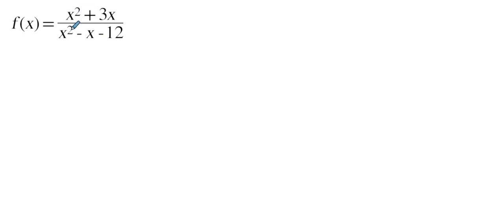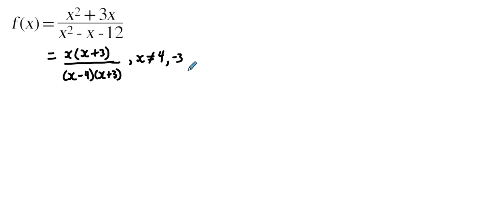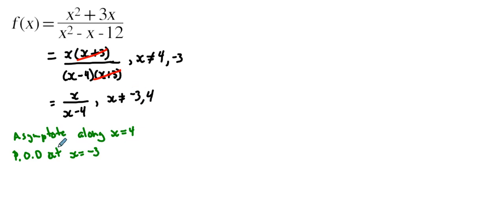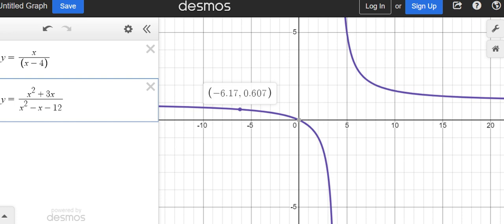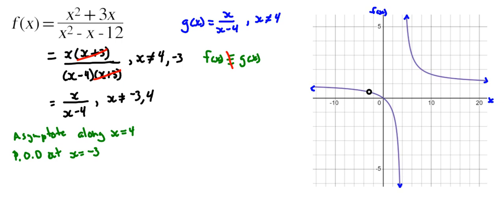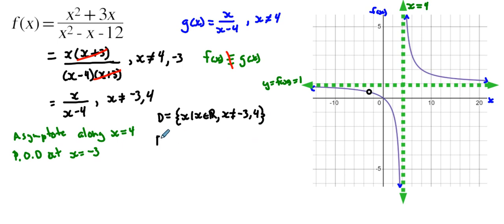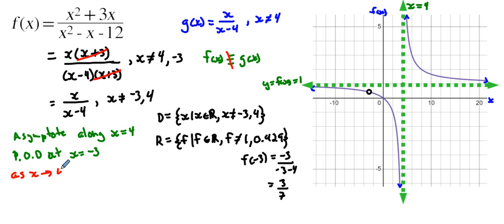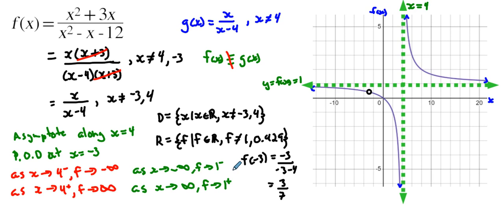Asymptotes and Points of Discontinuity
In equations and graphs it is important to be able to identify, and describe, asymptotes and points of discontinuity. In this video we worked through an example to simplify an equation and classify the restrictions as either an asymptote or a point of discontinuity.